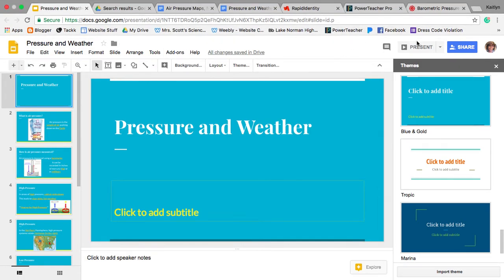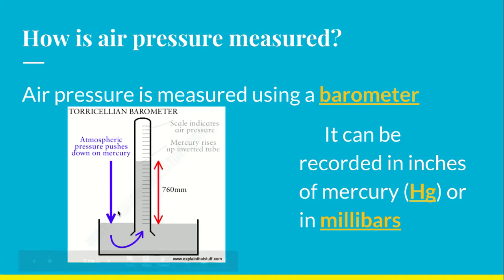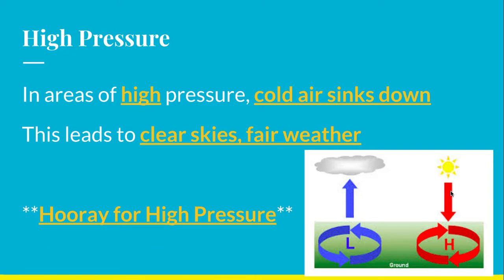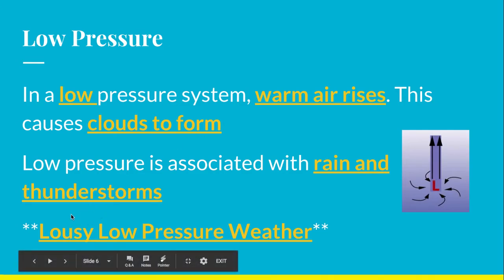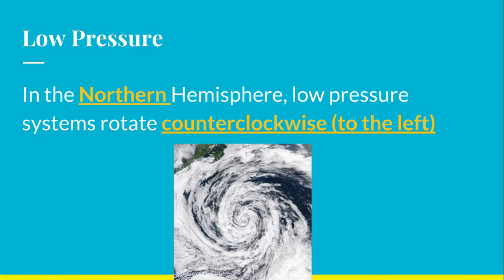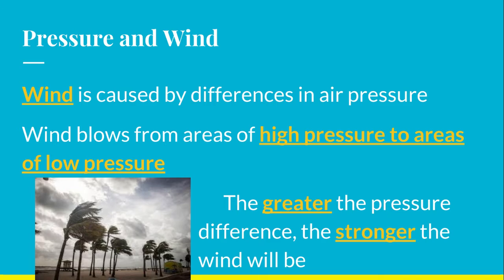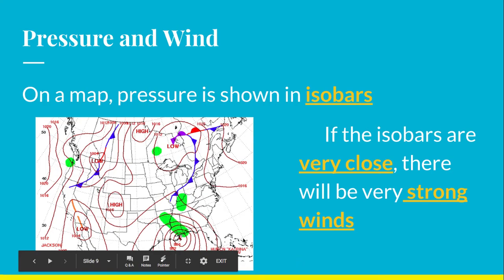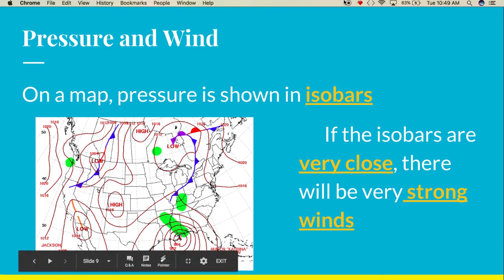Pressure and Weather